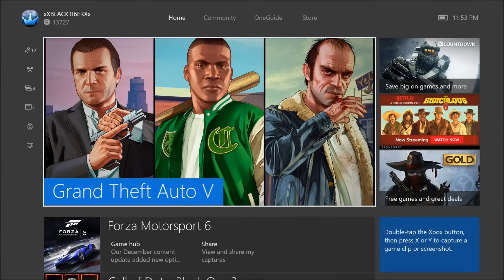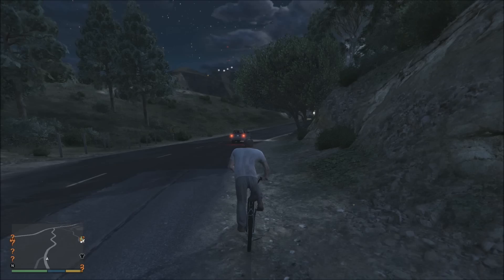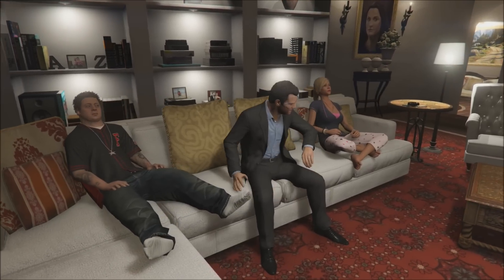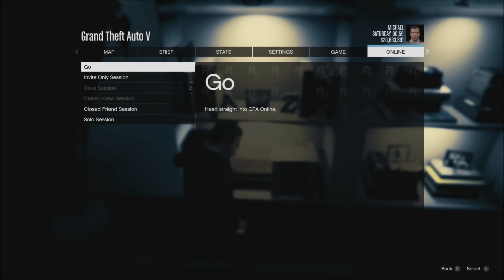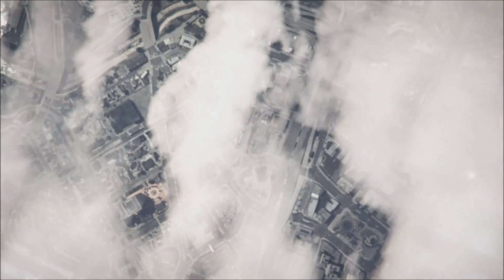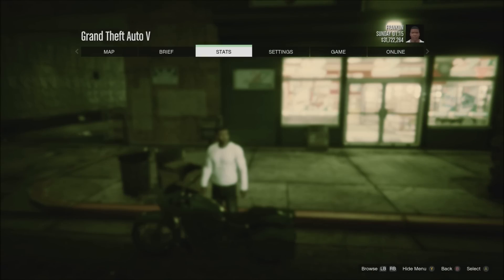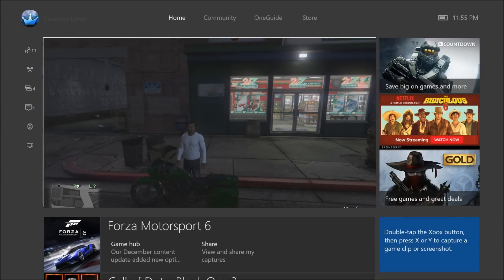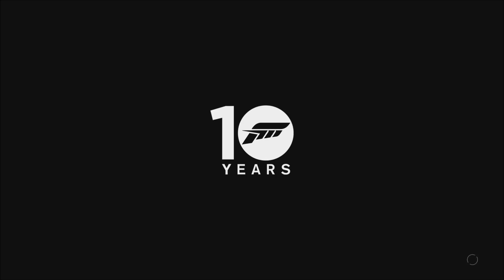Gta 5 Online: LOADING ERROR - Rockstar Game Services Unavailable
Hey guys! In this video I will be talking about a problem that happens to me on a daily basis. For some reason my game never loads when I first start up my Xbox and I am forced to load another game in order to play Gta 5 Online. It always says that the Rockstar game services are unavailable when I try to go online for the first time. I hope you guys enjoyed this video on my solution of how to fix this problem and if you did, and have similar problems feel free to leave a comment, like and Subscribe!! :)